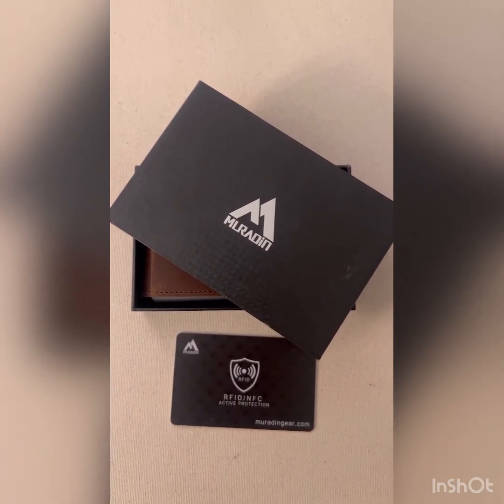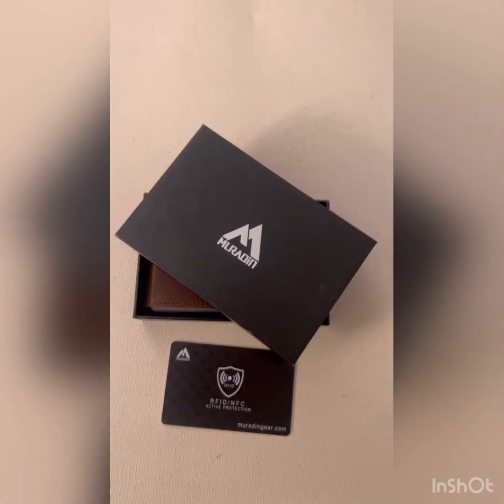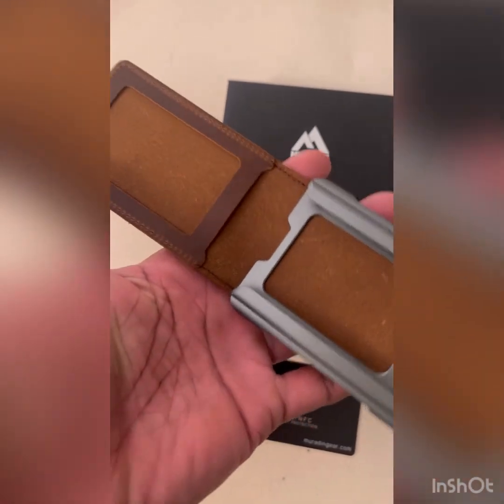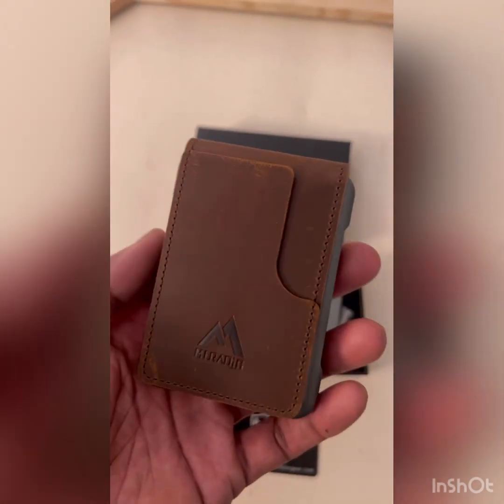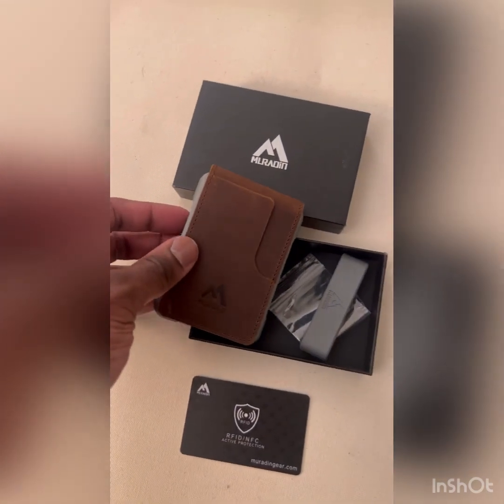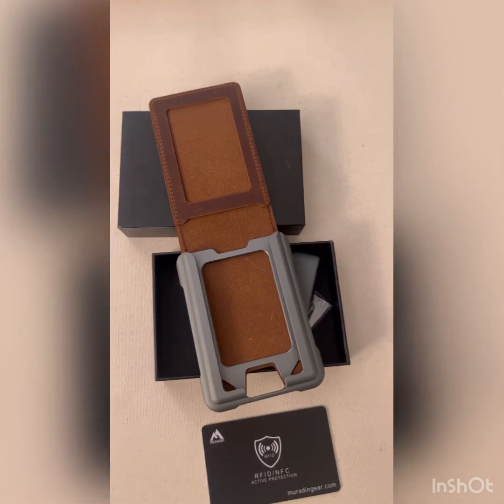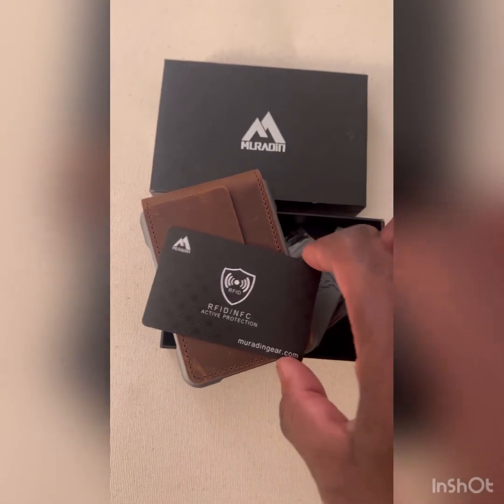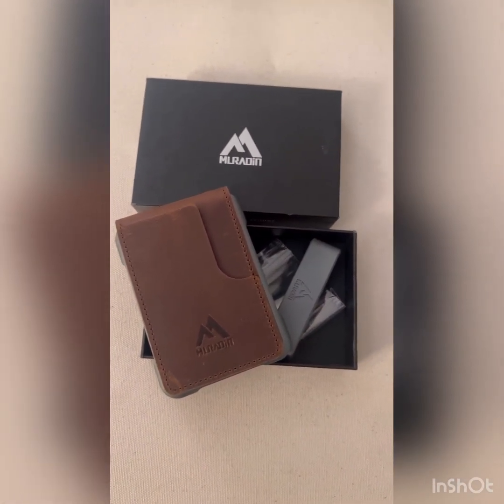Muradin RFID Wallet Review (Spoiler. I Love it)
Early Valentines Day Gift from my baby. I absolutely love the look and feel of this RFID wallet. Tell me what you think.

$36.89 on Amazon today.

Anchor & Spotify: TheMorningBeerPodcast